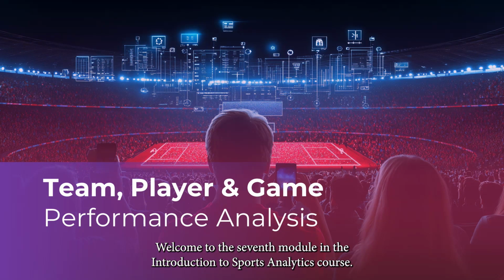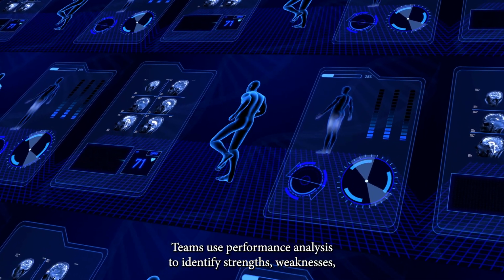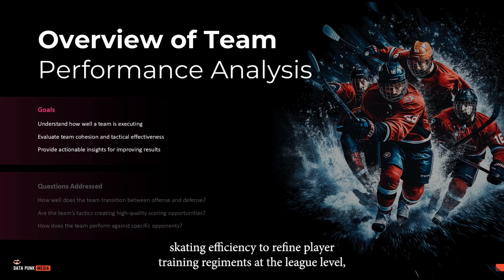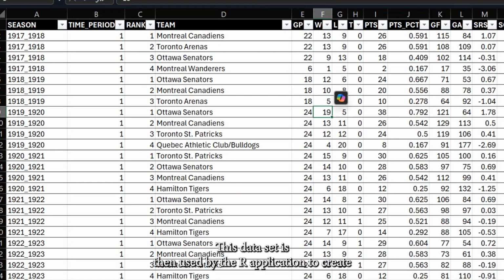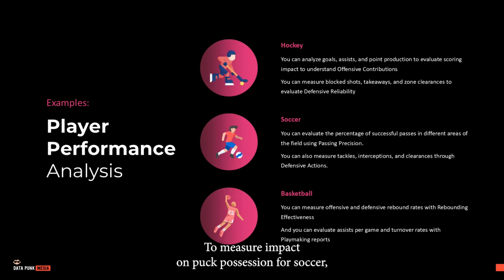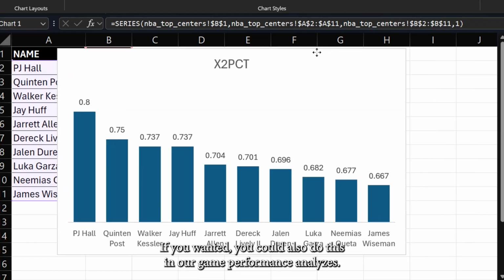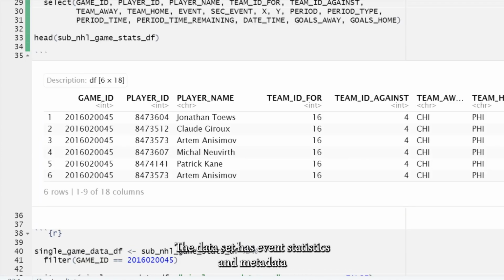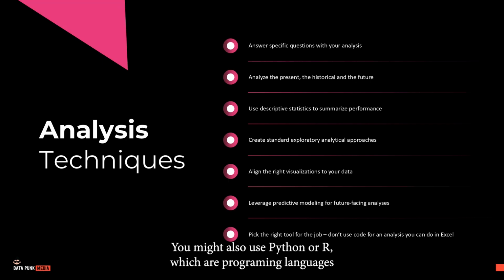Learn Sports Analytics Reporting from an Expert (Excel, Power BI, R)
This is the seventh module in our Introduction to Sports Analytics course. This module focuses on the design and creation of team, player and game performance reports. If you're a Data Analyst looking to better understand sports analytics, then this course and module are for you. You'll see practical demos in Excel, Power BI and R and R/Studio that walk through visualizing data for different sports scenarios.